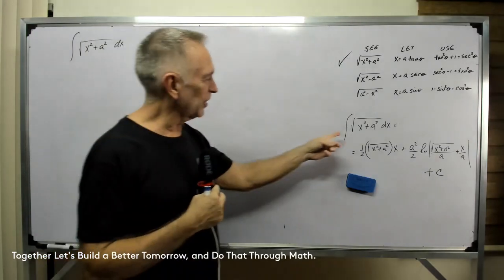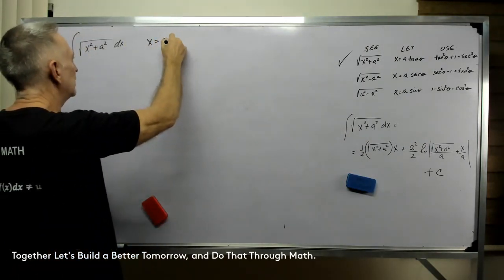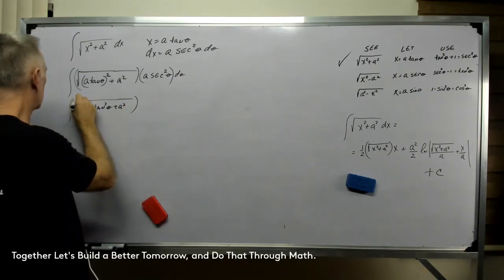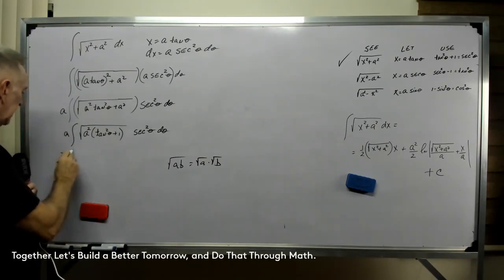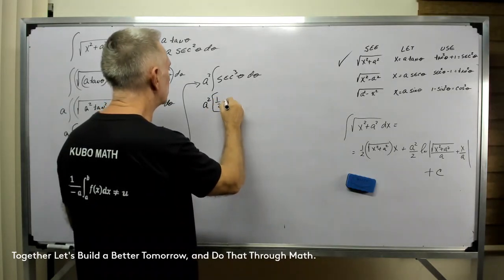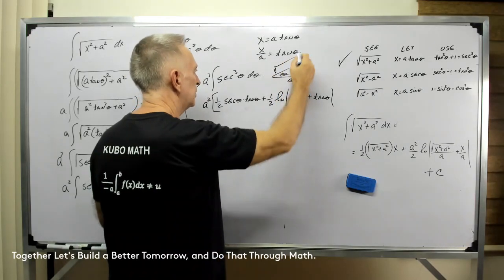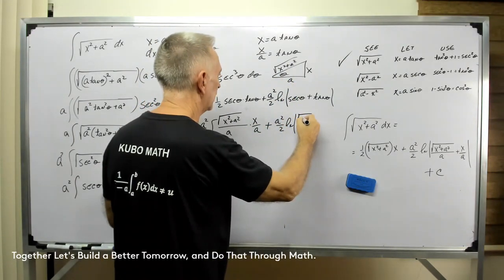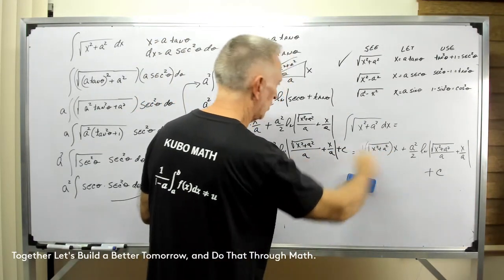Calculus 2 Trig Sub to solve for the Integral of sqrt(x^2+a^2) dx. WHERE DID THEY GET THAT FORMULA?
Where did they get that formula?  Trig sub is used to solve for the Integral of sqrt(x^2+a^2) dx = 1/2(sqrt(x^2+a^2))(x) +(a^2/2) ln(((sqrt(x^2+a^2))/a) +x/a) +C.